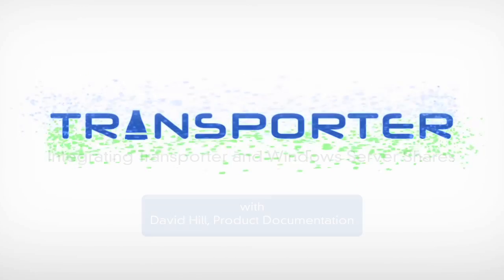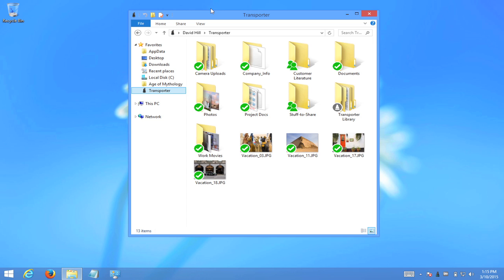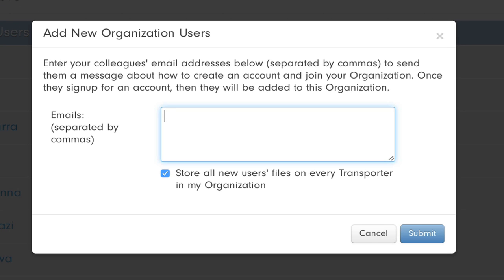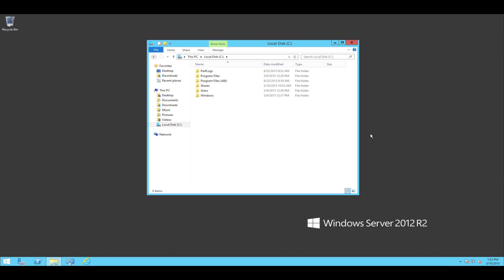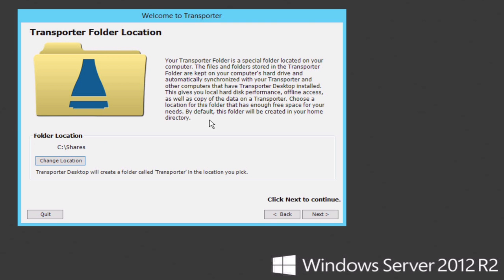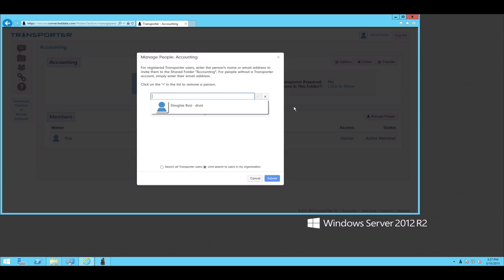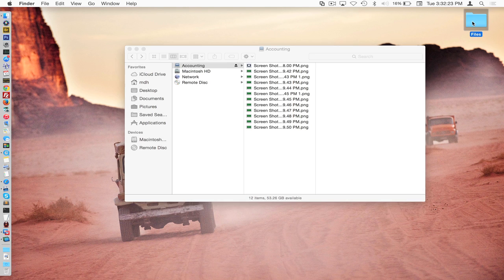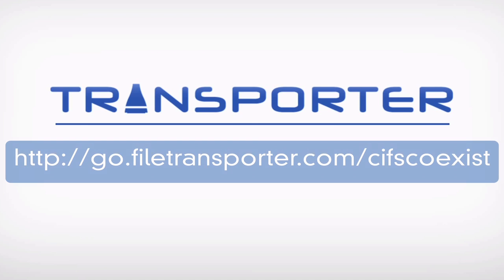Transporter How-To: Integrating Transporter and Windows Server Shares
Learn how CIFS-only clients can share with Transporter-only clients by using Transporter Desktop running on Microsoft Windows Server as a go-between for the two environments.